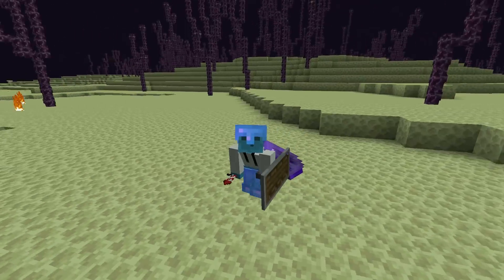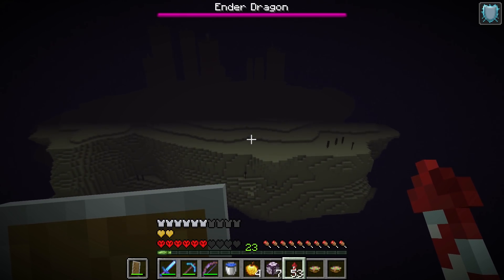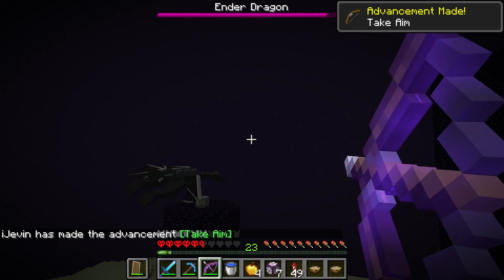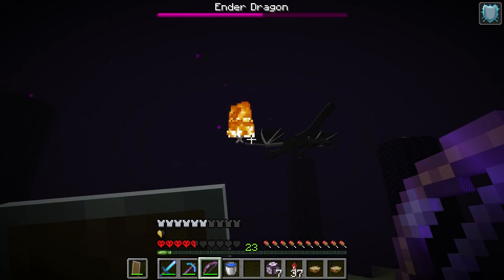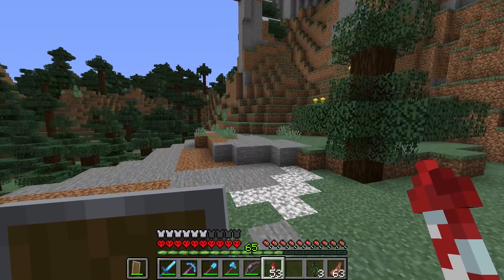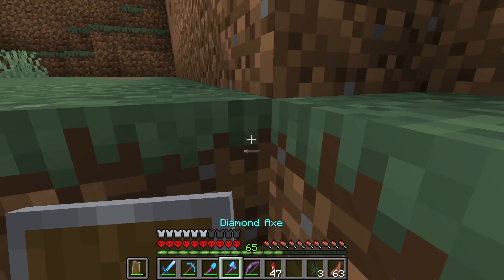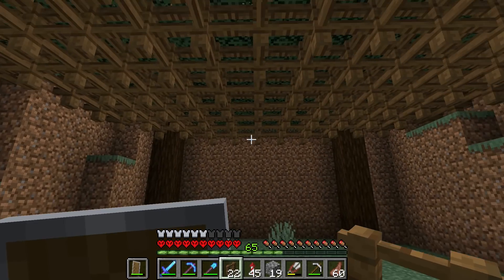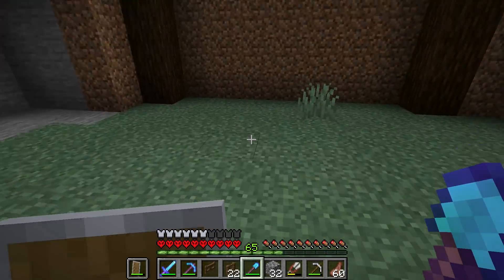iJevin Plays Minecraft - Ep. 3: NEW BASE & DRAGON FIGHT! (1.16 Minecraft Let's Play)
►––– Description –––◄
Welcome to my let's play for Minecraft 1.16, the nether update! In this Minecraft 1.16 let's play we will be exploring all the new features 1.16 has to offer!  This Minecraft let's play will last until Minecraft 1.17 is released!

►––– Support –––◄

►––– Links –––◄